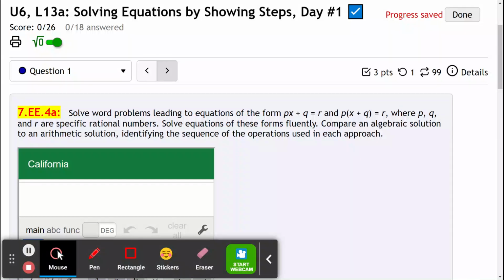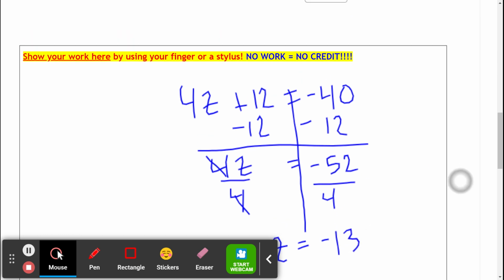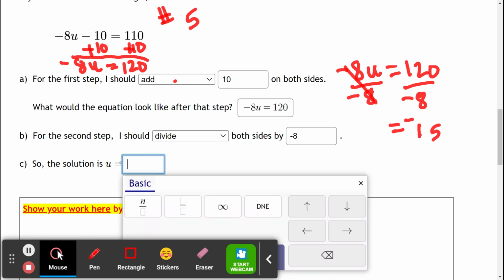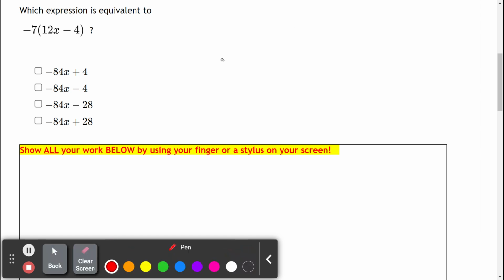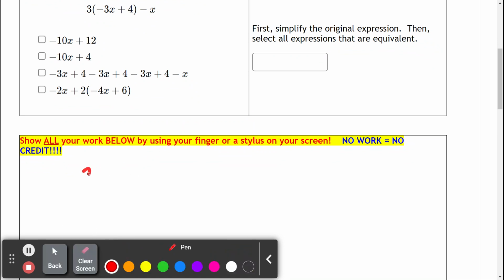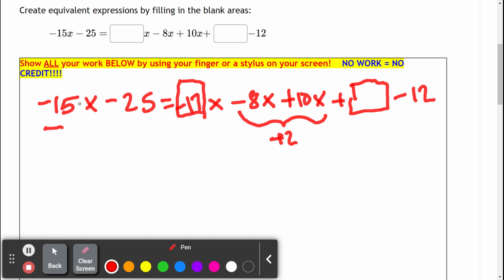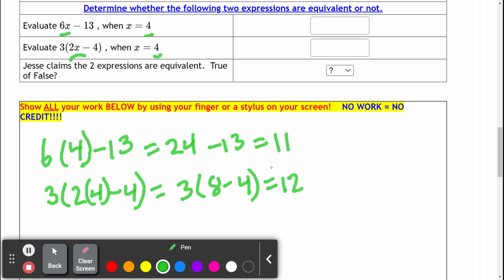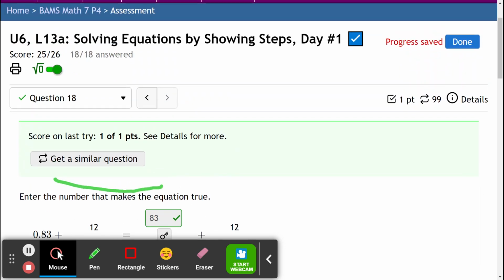U6 L13a Solving Equations Day 1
I solve and explain all problems in the set of solving equations for our assignment.